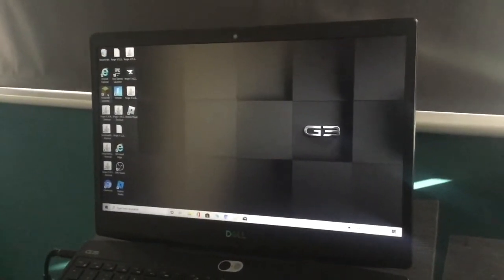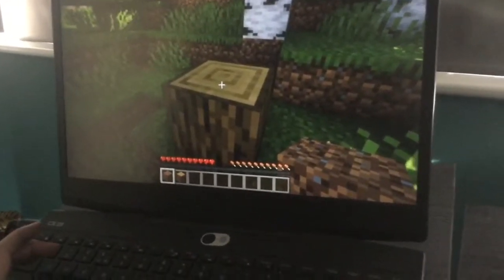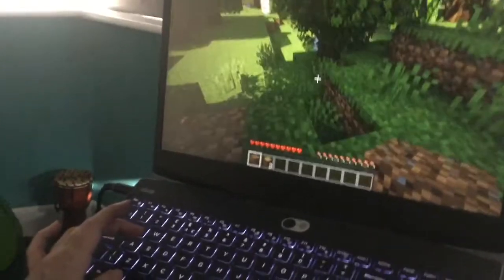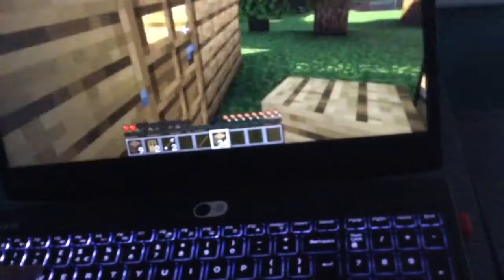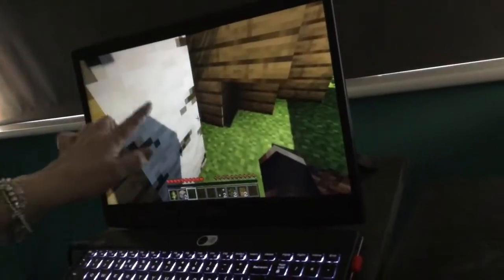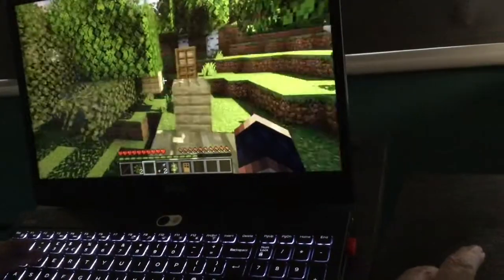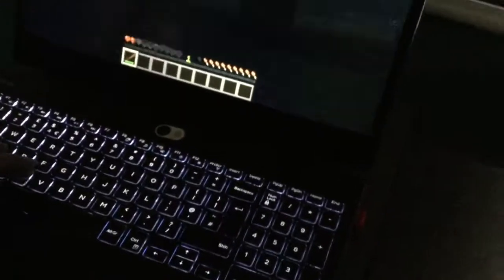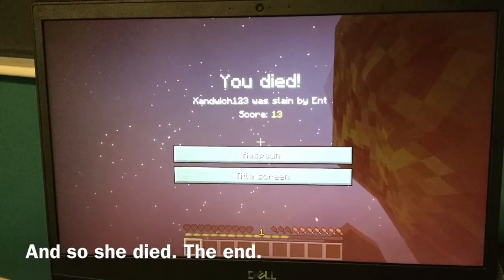Forcing my Mum to learn how to play Minecraft - homework